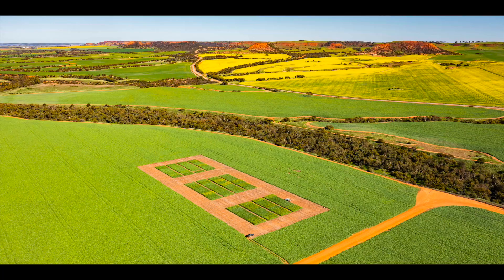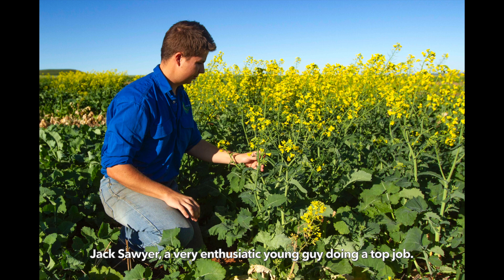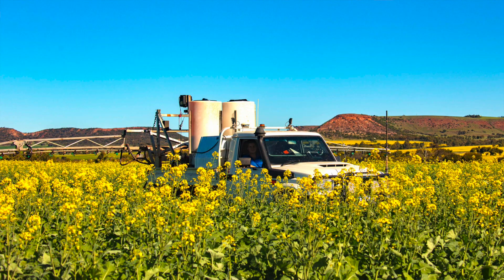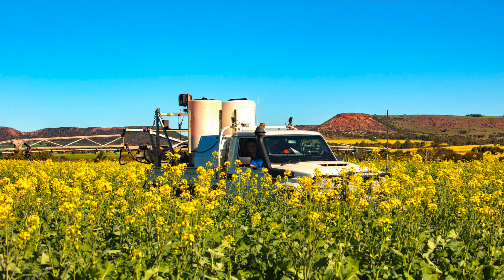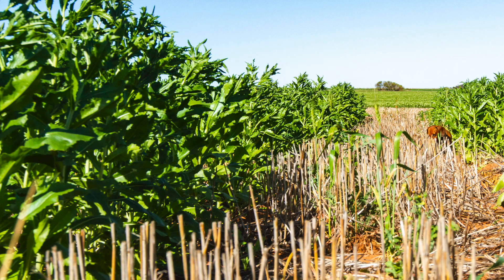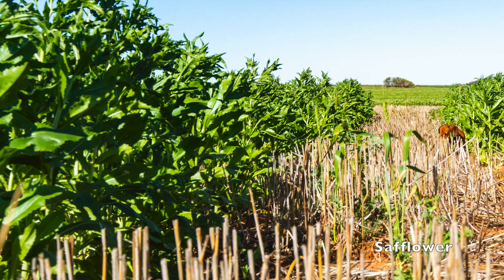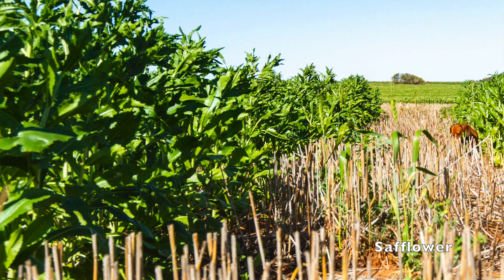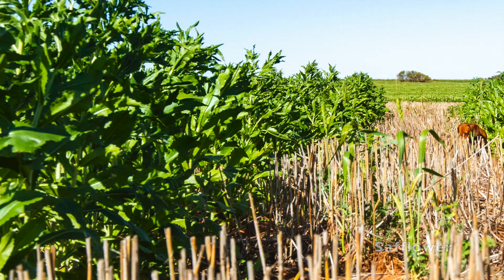Experiments being done by Grant Thompson that could make a big difference to your bottom line.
Grant Thompson is doing some really exciting work on, Discs, Stubble retention, Stripper Front, Colioptile length, Knifepoint, Canola varieties, Wheat, Safflower.